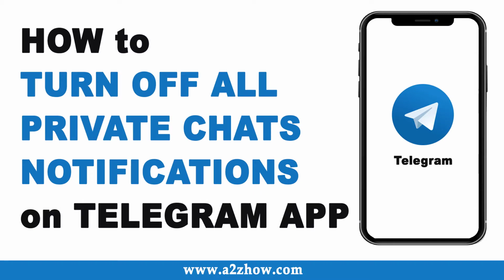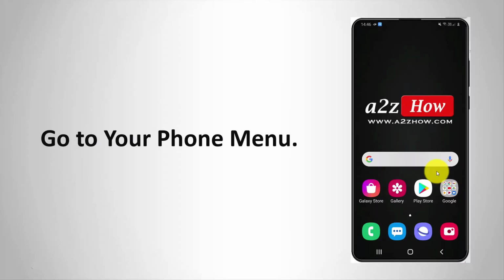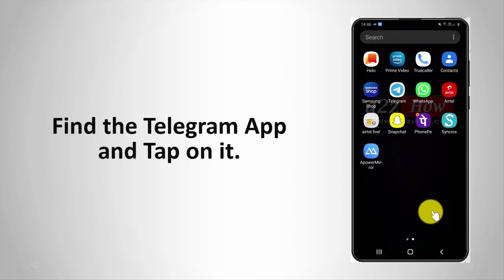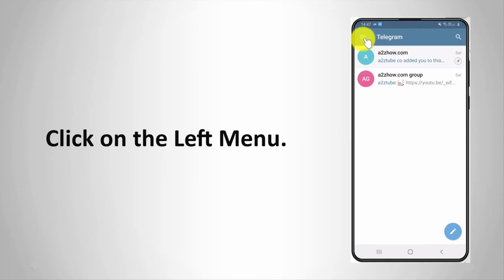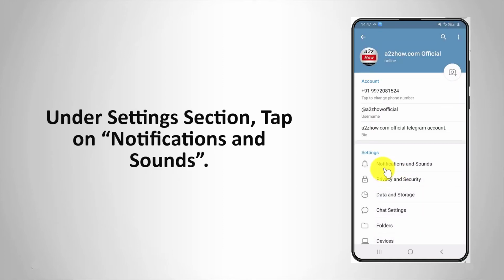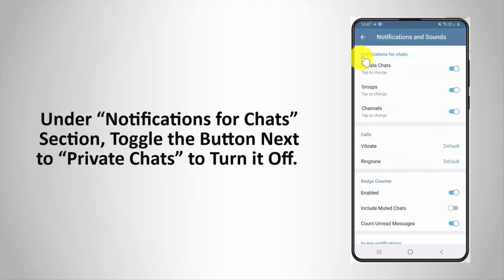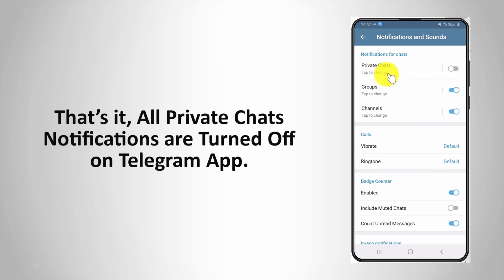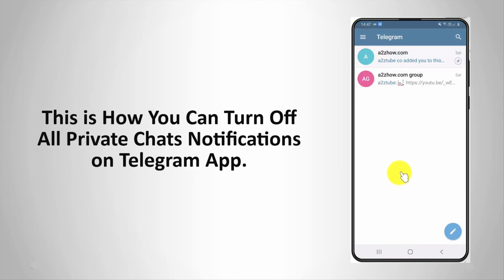How to Turn Off All Private Chats Notifications on Telegram App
How to Turn Off All Private Chats Notifications on Telegram App (Android).

0:00 Subscribe to Our Youtube Channel and Press the Bell Icon for Latest Updates
0:05 How to Turn Off All Private Chats Notifications on Telegram App (Android).
0:10 Go to Your Phone Menu.
0:12 Find the Telegram App and Tap on it.
0:16 Click on the Left Menu.
0:19 Now, Go to Settings.
0:23 Under Settings Section, Tap on “Notifications and Sounds”.
0:29 Under “Notifications for Chats” Section, Toggle the Button Next to “Private Chats” to Turn it Off.
0:36 That’s it, All Private Chats Notifications are Turned Off on Telegram App.
0:42 This is How You Can Turn Off All Private Chats Notifications on Telegram App.
0:49 Thank You for Watching.

How to TurnOff All Private Chats Notifications on Telegram App